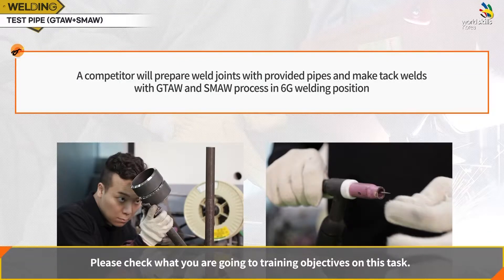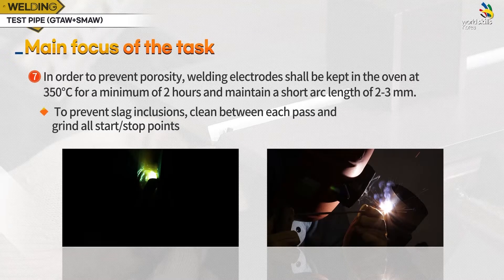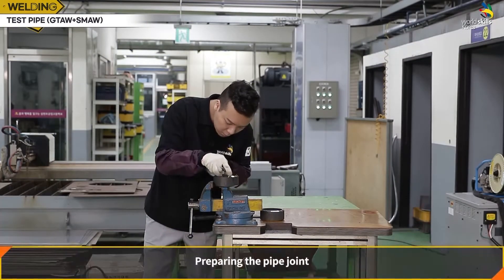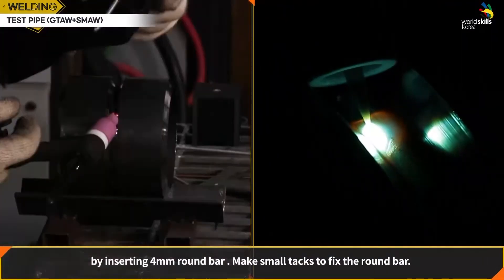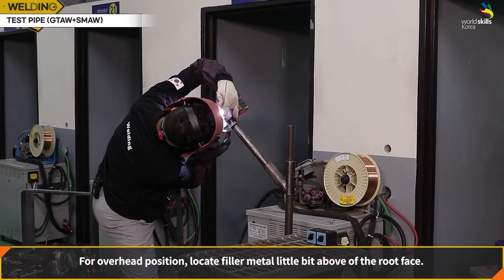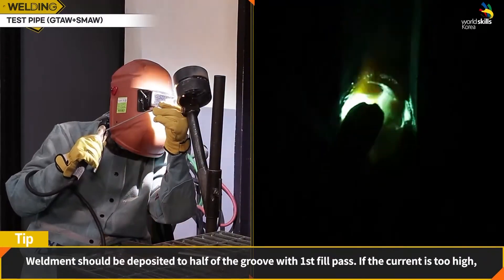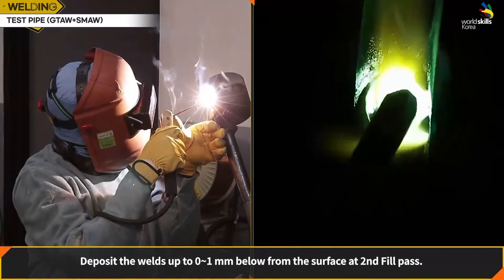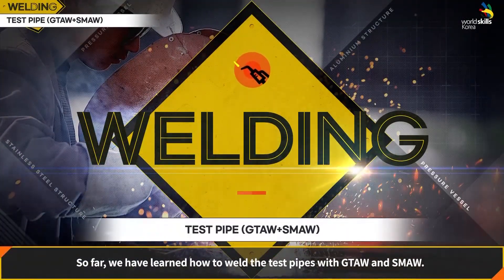(Eng ver.)WorldSkills Welding 02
TEST PIPE (GTAW+SMAW) 00:00
00:30 Introduction
        Objective
        Goals
        Materials
02:05 Main focus of the task
        Personal Protective Equipment
        Welding tools
        Power tools
        Precautions

06:00  Performing tasks
06:16 (1) Preparing the pipe joint
07:13 (2) Pipe Tack Welding
09:53 (3) Pipe joint welding - Root Pass
12:55 (4) Pipe joint welding - Fill Pass
17:19 (5) Pipe welding - 2nd Fill Pass
18:10 (6) Pipe welding - Cap Pass

19:49 Key point summary